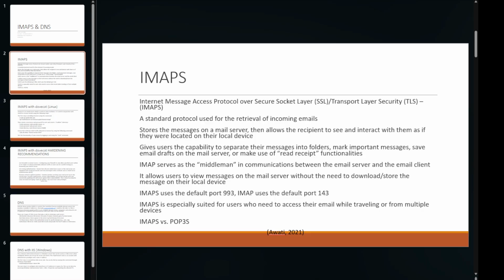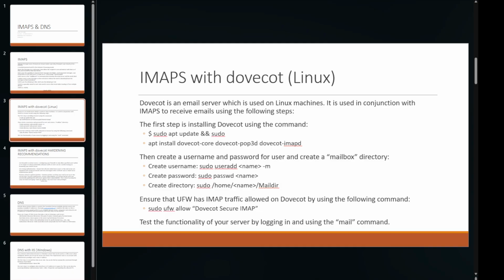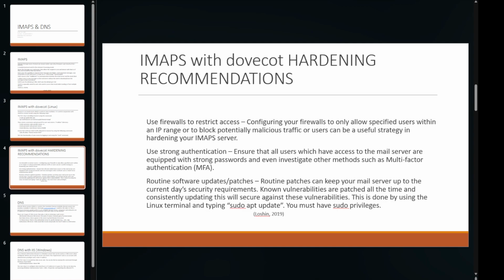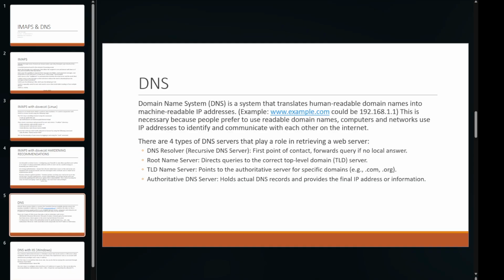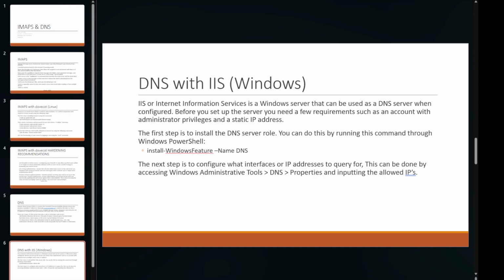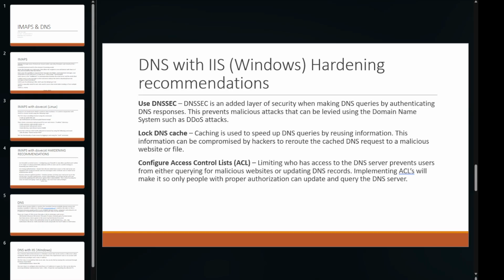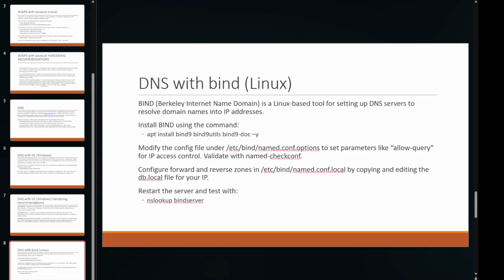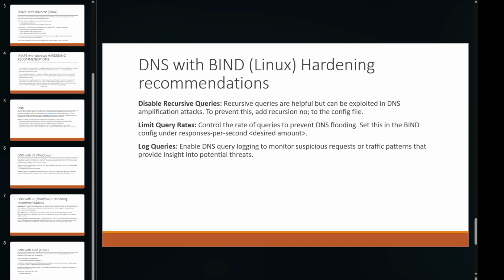IMAPS & DNS Presentation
ISA 4220